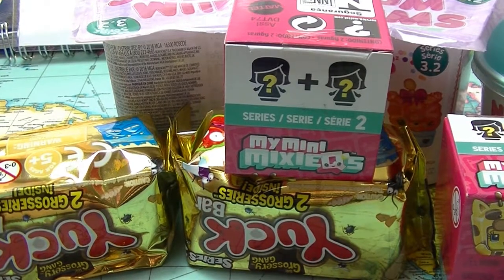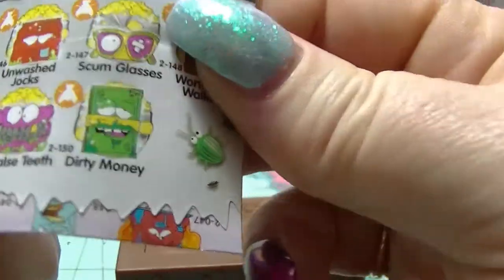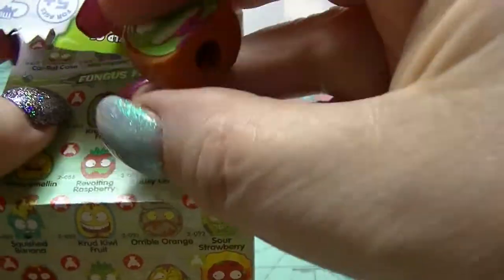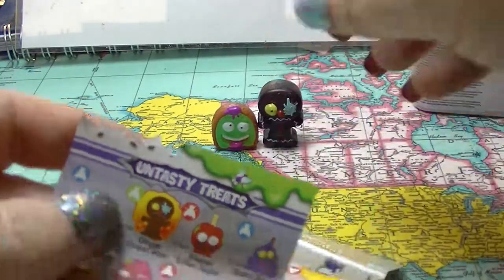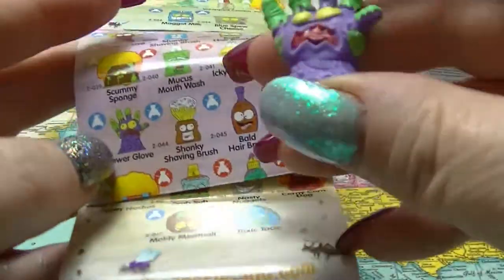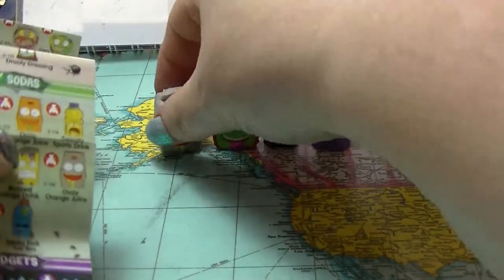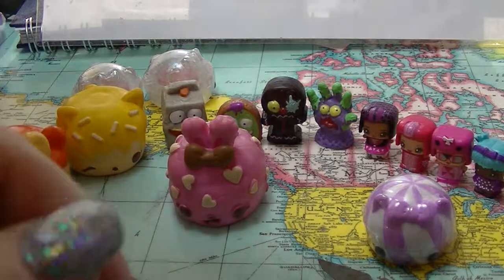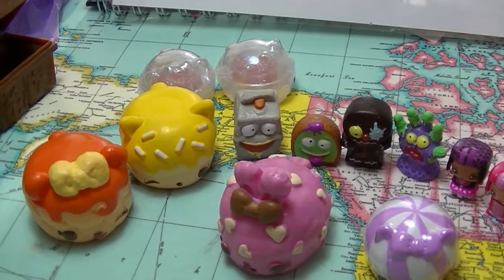Mystery Monday - Unboxing Mini Mixie Q's, Grossery Gang and Num Noms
What are we going to get in our mystery boxes today? Watch to find out!